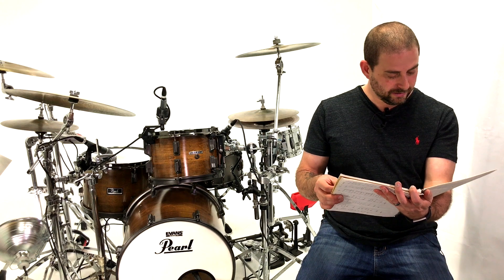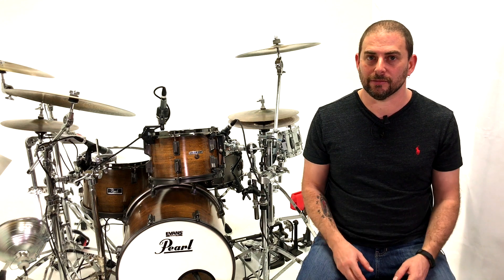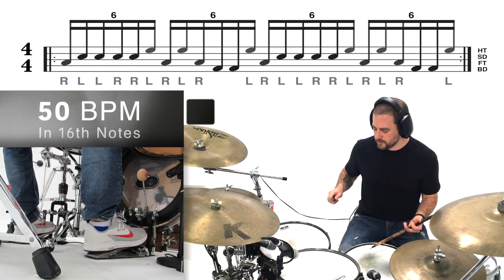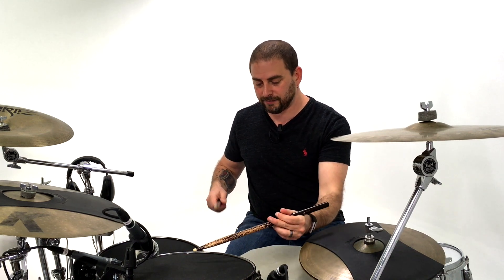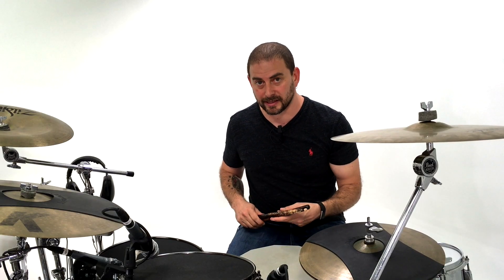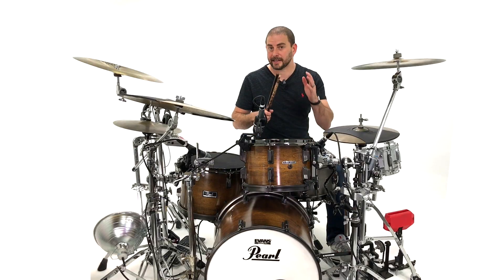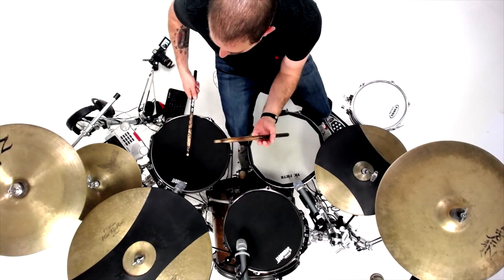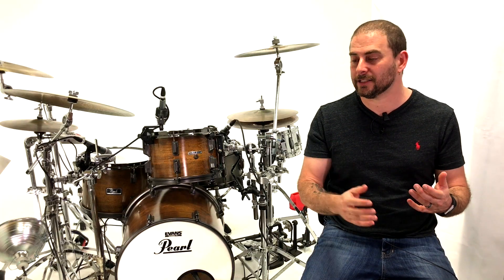3 Amazing Drum Licks I Stole From My Students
L̶o̶v̶e̶ (DRUMS) In The Time Of C̶h̶o̶l̶e̶r̶a̶ (Corona Virus)... This video tackles 3 amazing drum licks I stole from my students... and these are some of the coolest drum licks I use.  Remember... Good drummers borrow... great drummers STEAL!!!